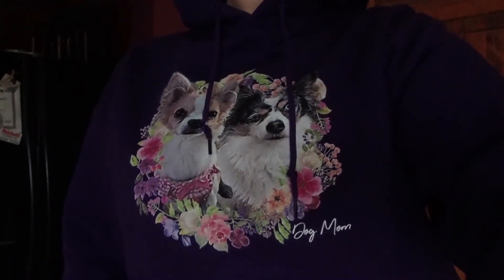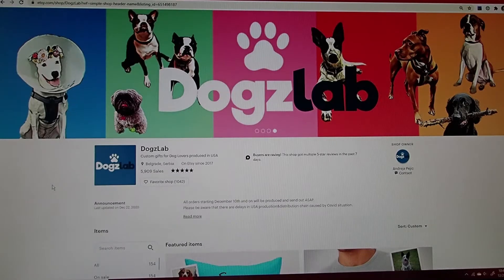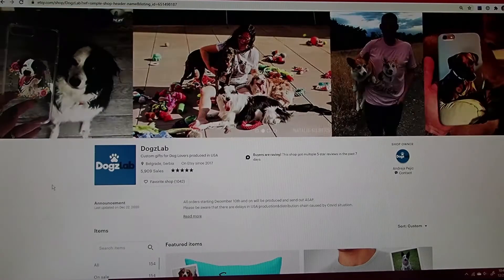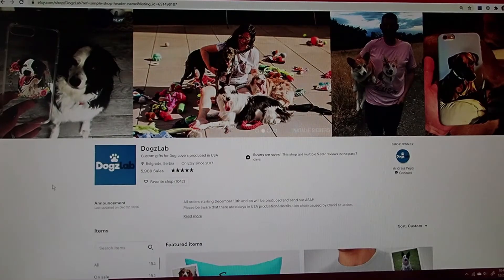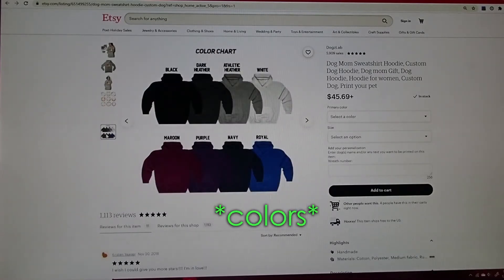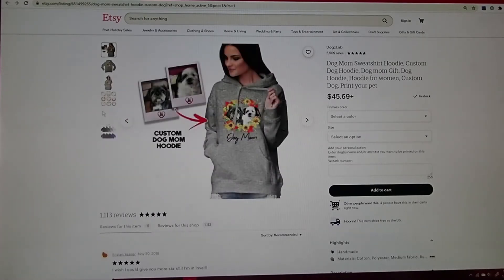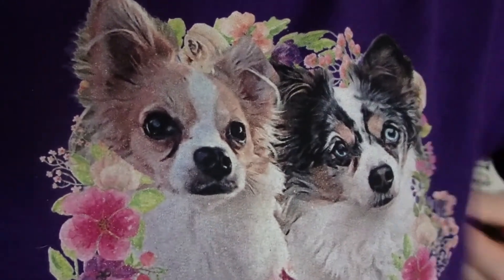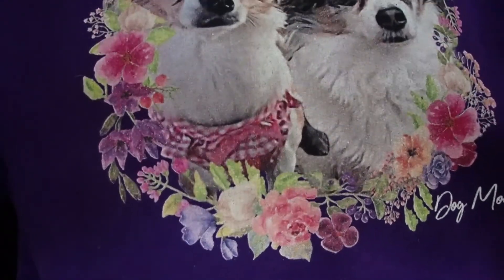Cool Gift for Dog Lovers! Personalized Dog Hoodie- Etsy Shop Product Review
This was another gift I got for Christmas- a personalized hoodie with Lily and Bella on it! I love everything about this hoodie. It came out perfect! This was created by an Etsy Shop called Dogzlab. I know I'll want another one in the future!

Here's the link to Dogzlab Etsy Shop

Tricks and flips! My dog Lily and I are on a journey to learn lots of tricks and one day compete in agility. I also love gymnastics so will occasionally upload videos of the adult gymnastics class I'm in. What else? Who knows!